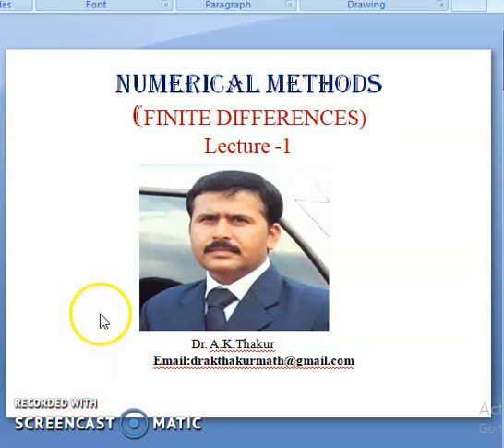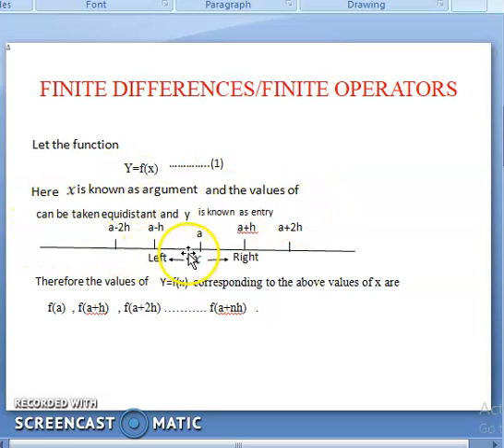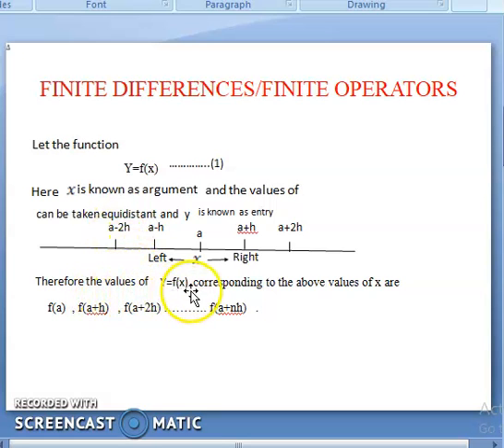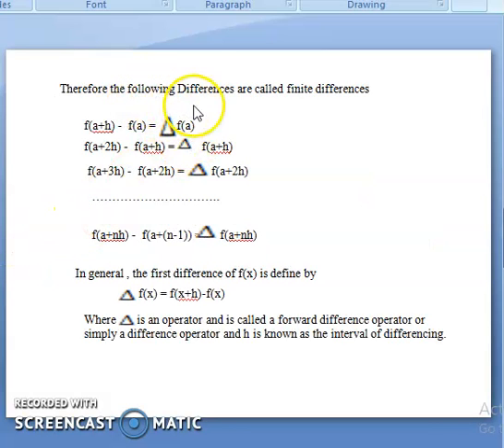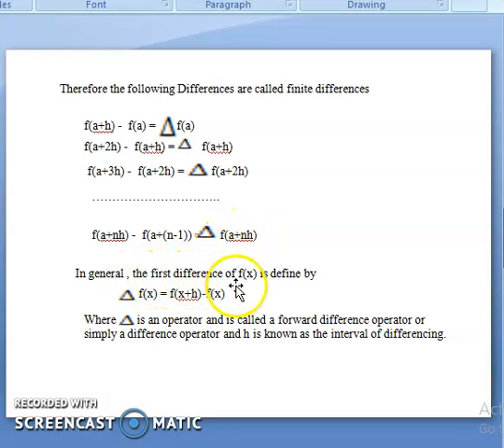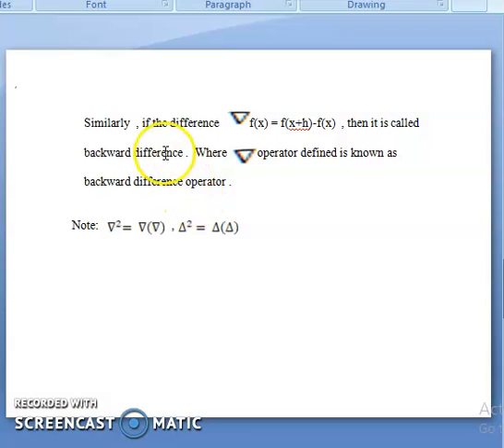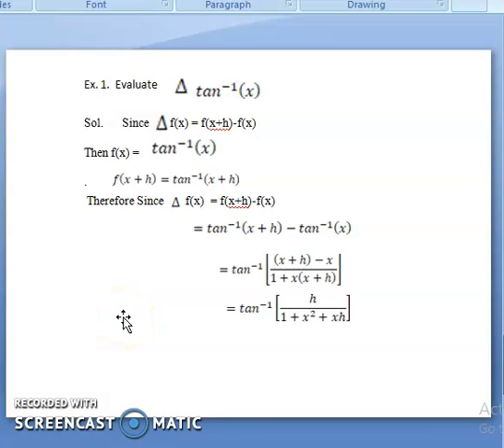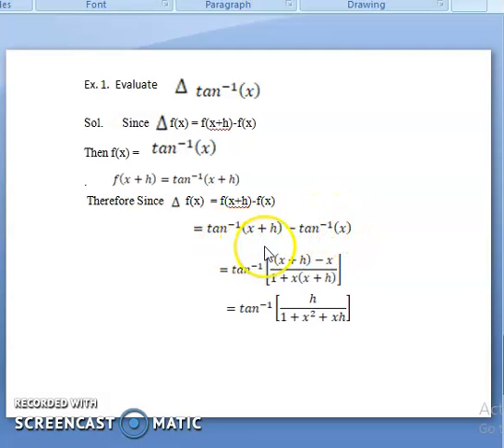Numerical Methods Finite Differences/Finite operators.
This video lecture is Numerical Methods Finite Differences/Finite operators | Basic idea of finite differences or finite operators by Dr.A.K.Thakur Sir will help Engineering and Basic Science students of Mathematics.